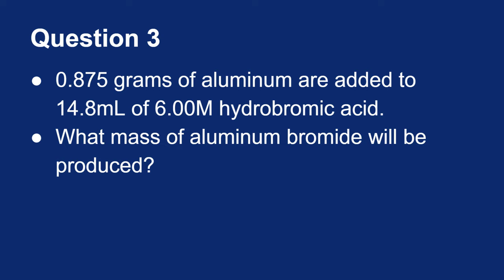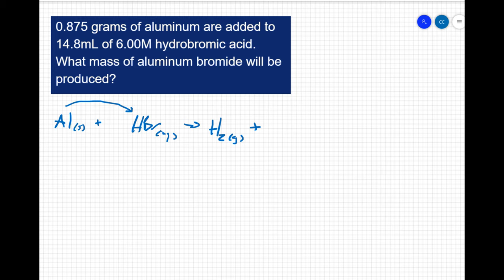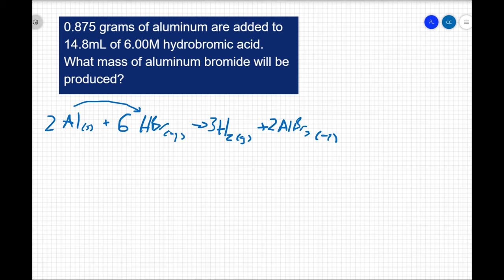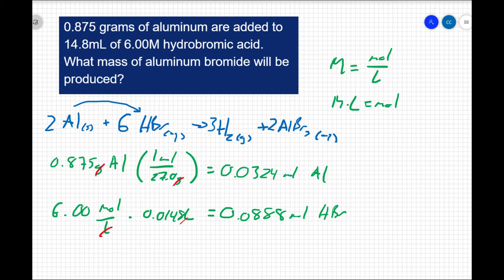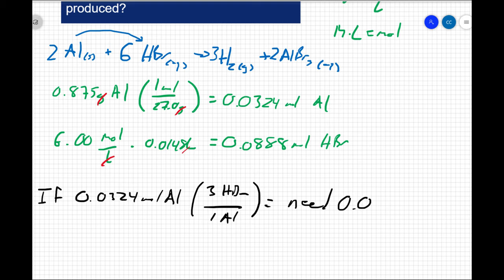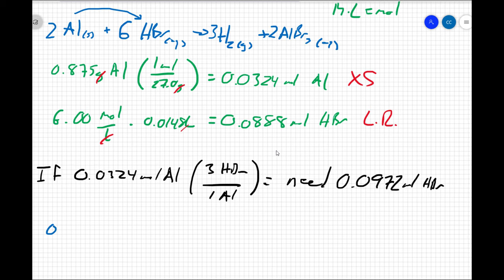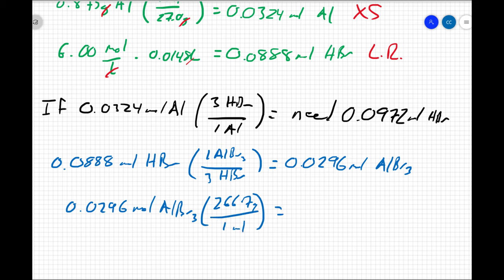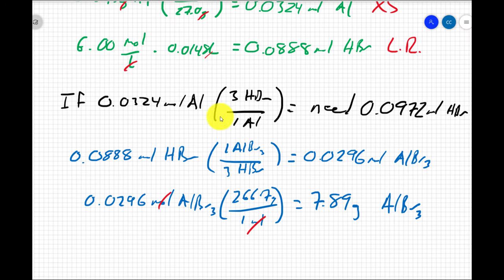13.05-13.08: Stoichiometry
A look at how molarity can be included in a stoichiometry problem.